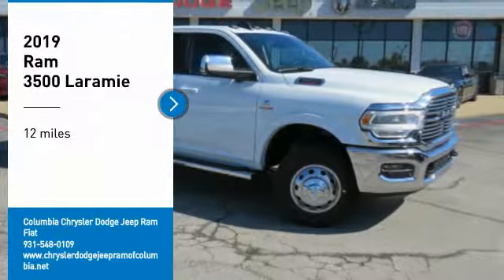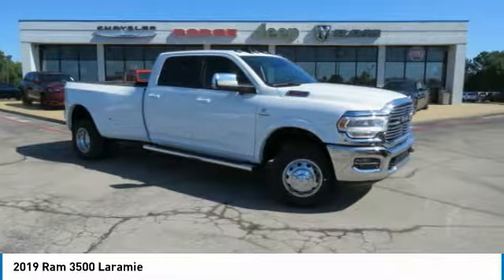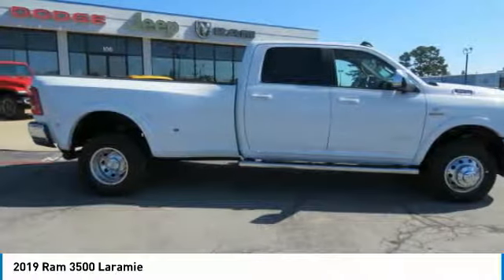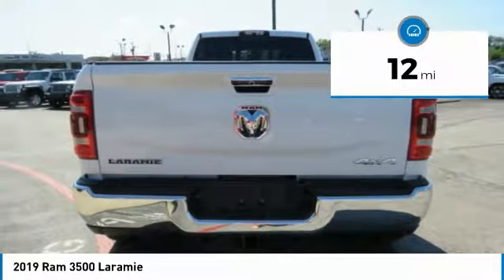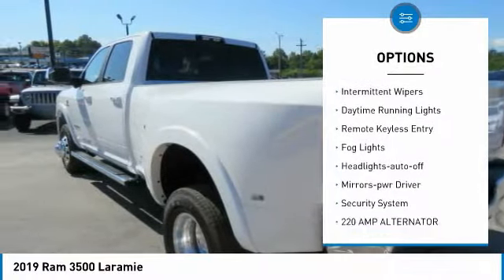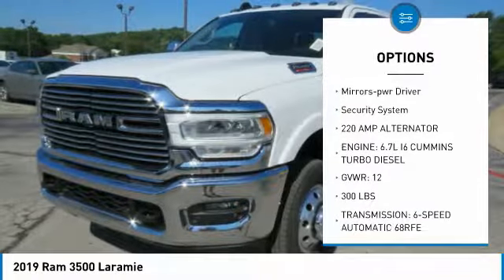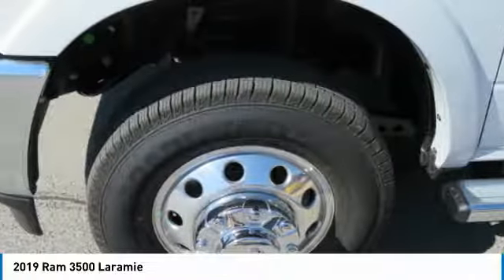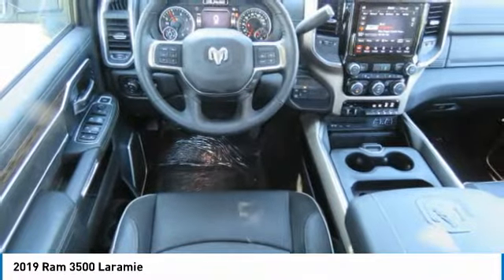2019 Ram 3500 For more information on New 2019 Ram 3500 Laramie for sale in the Nashville, TN a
106 S. James Campbell Blvd.

106 South Jame Campbell Blvd.

Factory MSRP: $71,490 Dealer Discount of $6,814 off MSRP Bright White Clearcoat 2019 Ram 3500 Laramie 4WD 6-Speed Automatic Cummins 6.7L I6 Turbodiesel Price does not include Tax, Title or License. Price includes: $1,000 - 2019 Retail Consumer Cash 66CK1. Exp. 09/03/2019